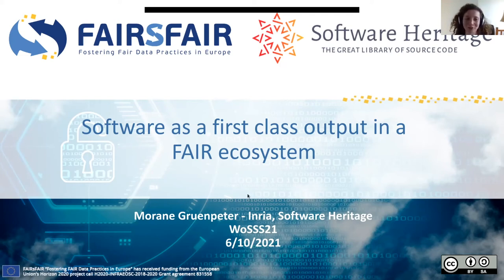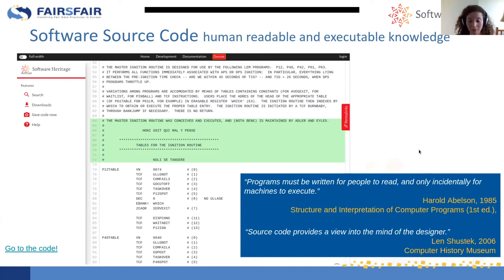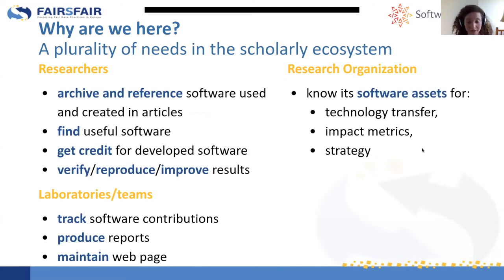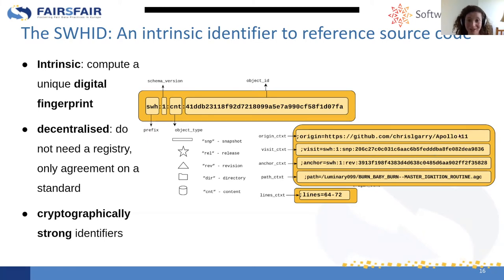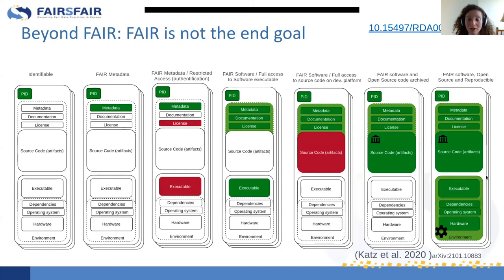Software as a first class research output in a FAIR ecosystem - WoSSS21 - Session 1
Software as a first class research output in a FAIR ecosystem by Morane Gruenpeter on 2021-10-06